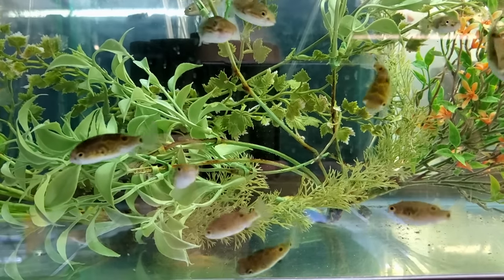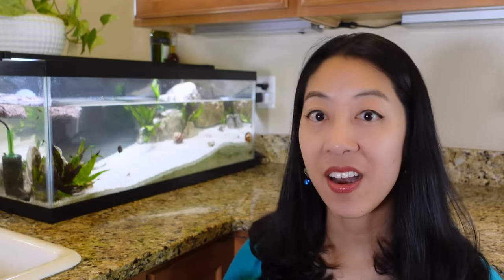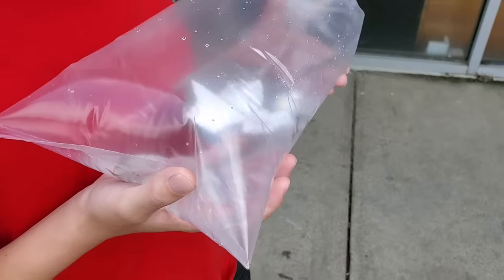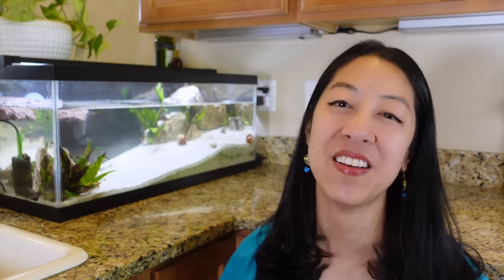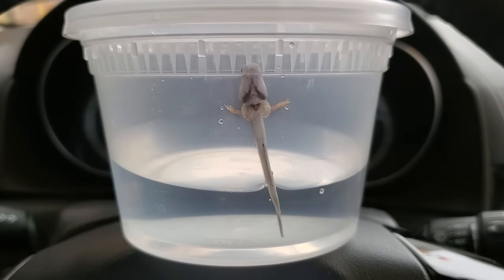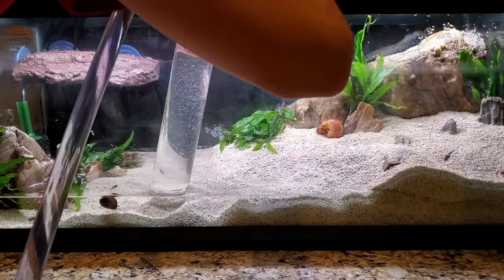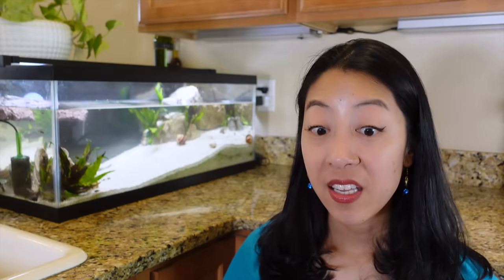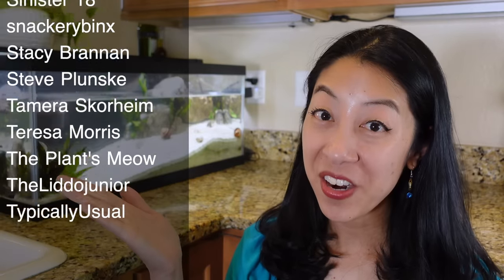I got Dwarf Mudskippers! (aka Coolest Oddball Fish Ever)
I just set up a 20-gallon long brackish aquarium but couldn’t decide what centerpiece fish to get. After much consideration and polling of my audience, the Indian dwarf mudskippers (Periophthalmus novemradiatus) won by a narrow margin! Thanks to @TazawaTanks for all the great videos on his channel teaching me how to keep brackish water and mudskippers.

0:00 Centerpiece fish for new tank
1:20 Preparation for the mudskippers
2:30 Getting the new mudskippers
5:24 Problems with nitrite